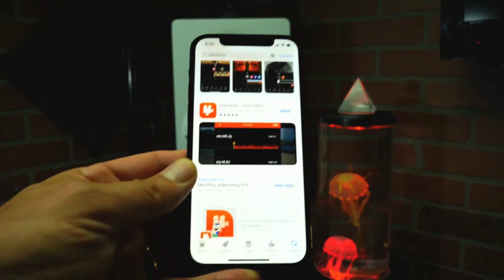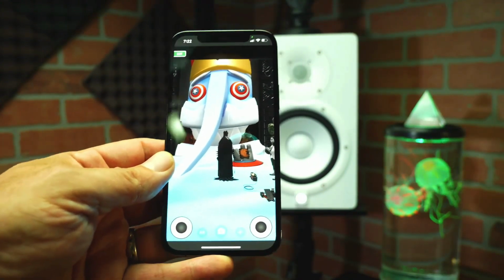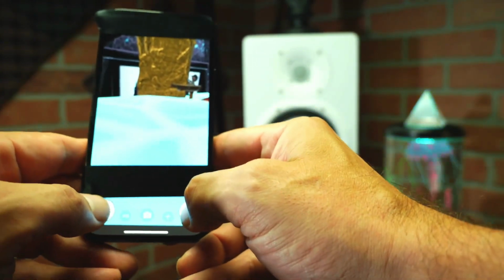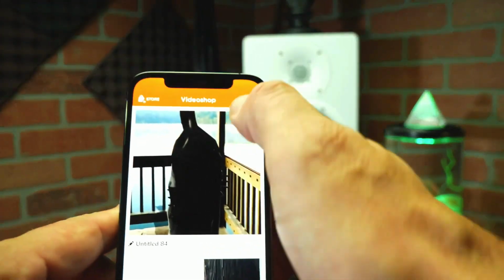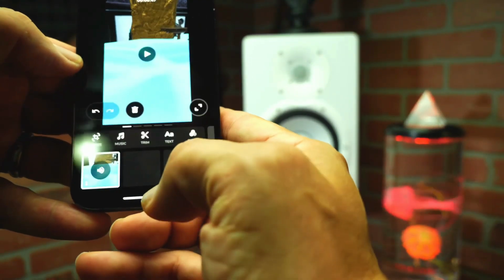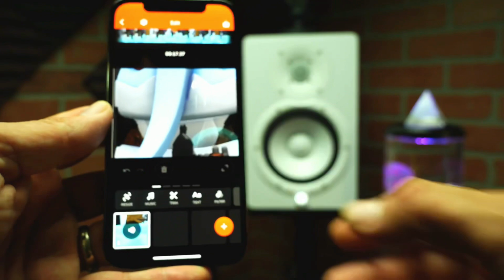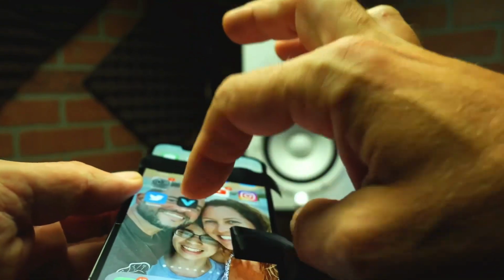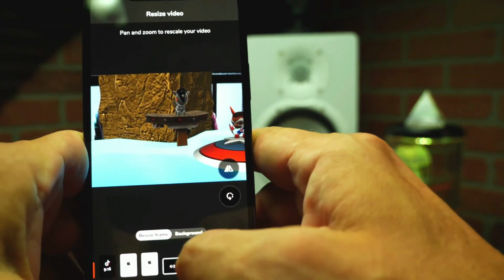Veve Vault Filming🔥Tips & Tricks🔥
In this  video I will give you tips and tricks for filming your Veve vault creations using screen recording.

Are you having fun with your digital collectibles?A short film made using the VeVe app and edit it on iPhone.

If you enjoy this content snd would like to donate you can donate comics or collectibles @ChilCrazy on Veve.